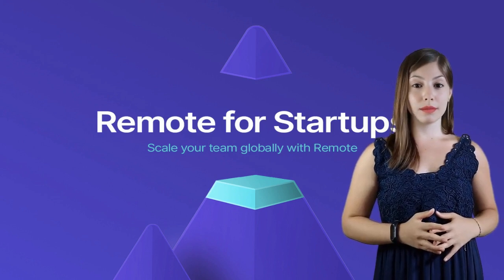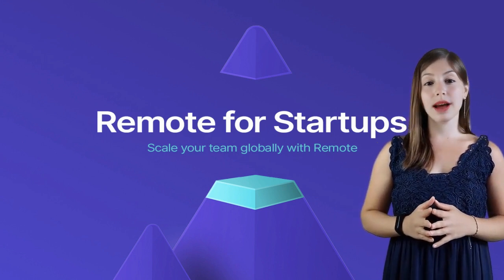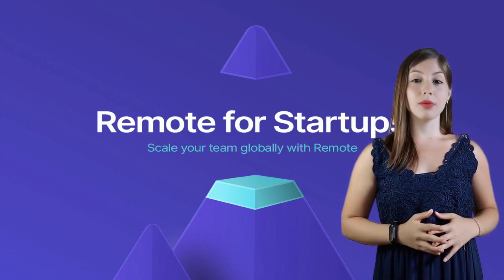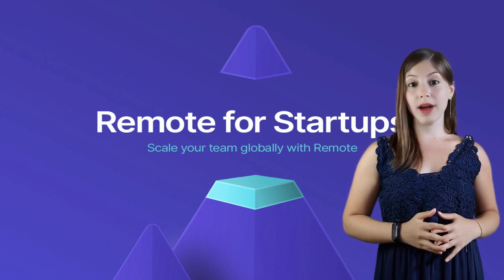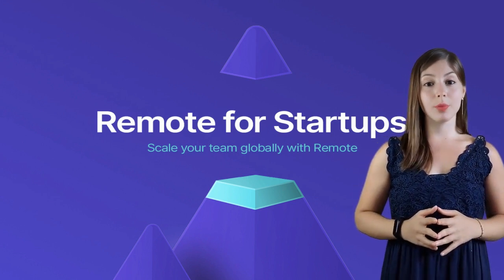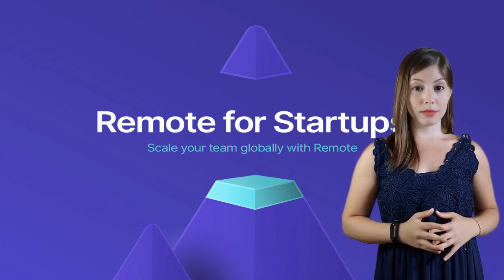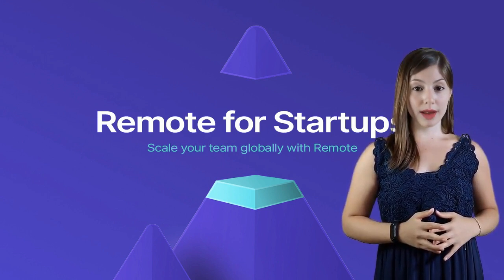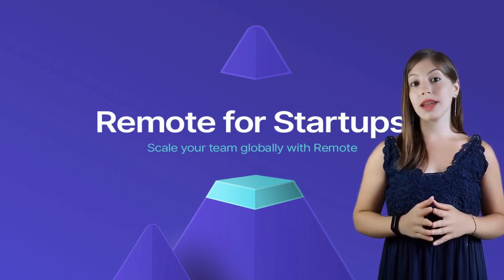Remote: The Ultimate HR and Global Payroll Solution for Remote Workforces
Discover the powers of Remote, the all-in-one global payroll, HR, and compliance solution tailored for distributed teams and remote workforces. 🌐 With Remote, companies and solopreneurs can handle payroll, benefits, taxes, and compliance for employees in over 100 countries effortlessly. 💼✈️ No more administrative headaches - Remote streamlines onboarding, local compliance, and even offers insights into local laws, ensuring your global team remains compliant and focused on what matters most. 📊🔒

Whether you're a startup, solopreneur, or an enterprise, Remote adapts to your unique business needs, offering customizable HR settings, benefits administration, and seamless software integrations. 🛠️💡 Their Employer of Record solution is particularly helpful for hiring employees abroad without an entity. Remote's pricing plans are designed to suit various business sizes and needs, plus, they're transparent about costs. 👥💲

End your remote HR challenges today and take your business global with confidence using Remote. 🚀🌍 And to keep powering your entrepreneurial journey, to get weekly insights, find productivity tools, learn marketing strategies, and discover solutions to business challenges.